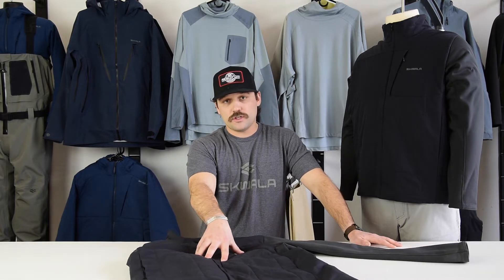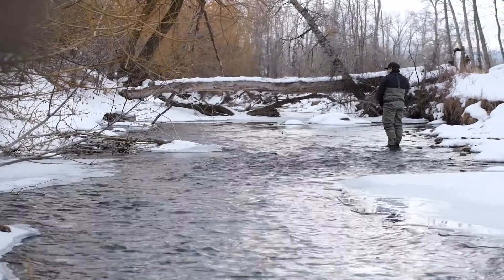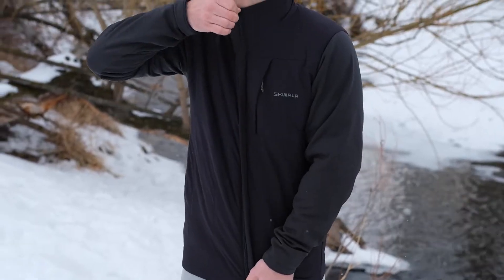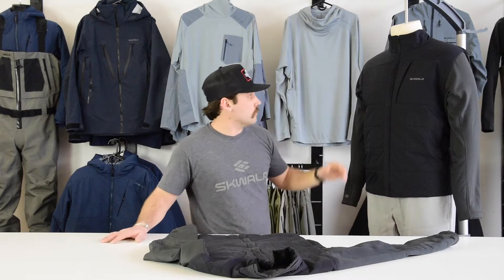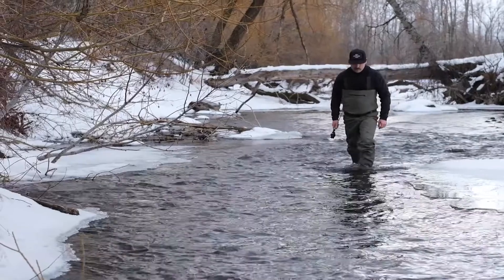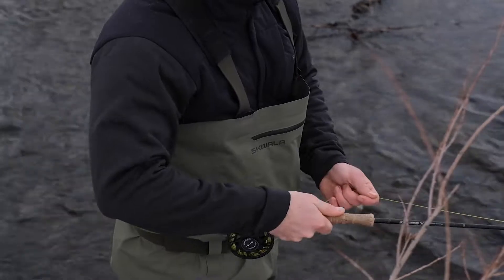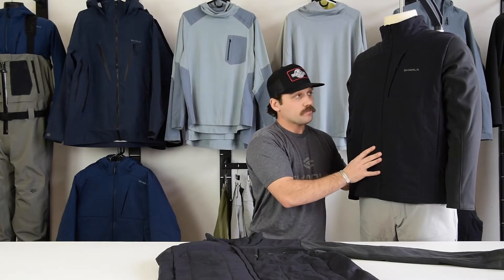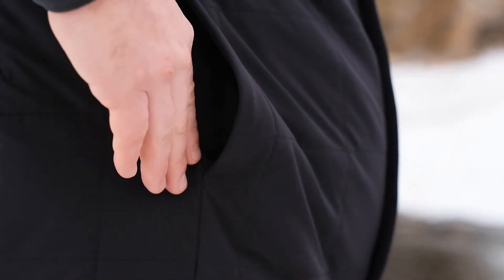WHY WE MADE THIS - Fusion Hybrid